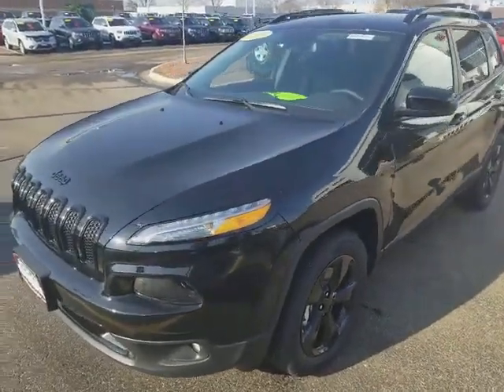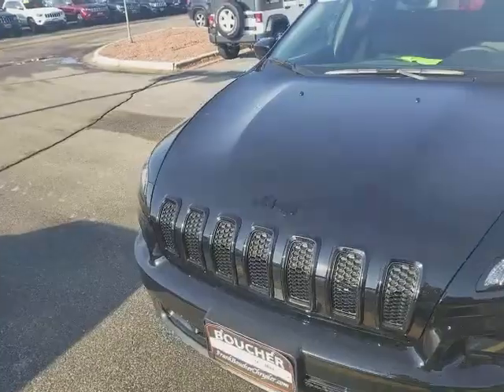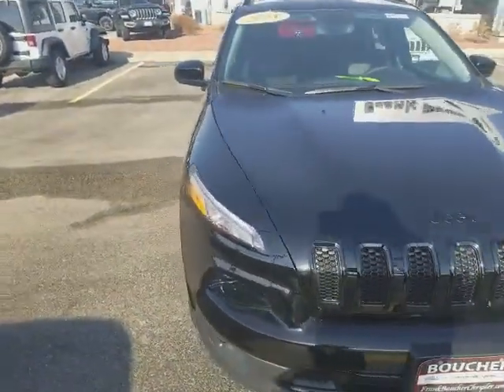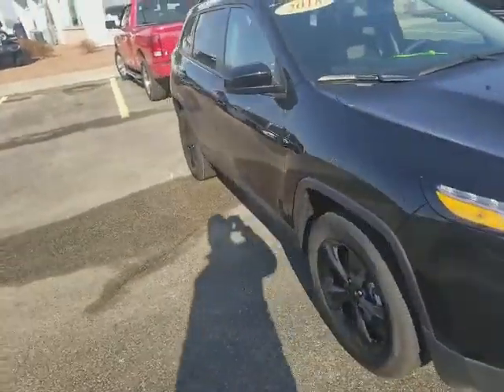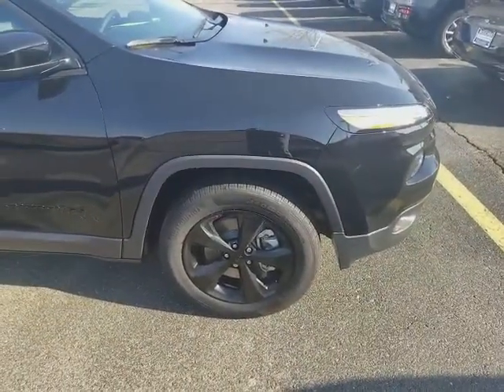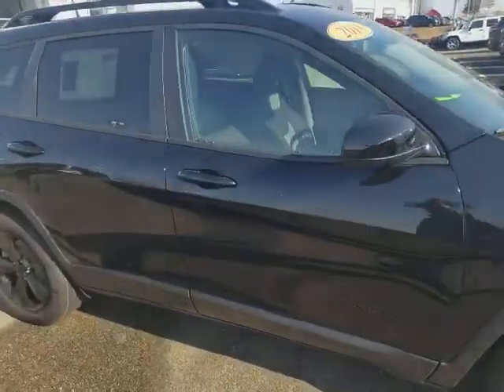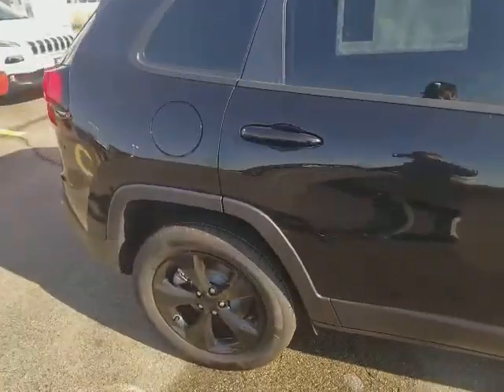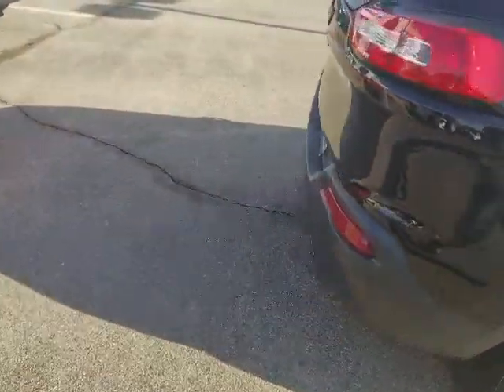2018 Jeep Cherokee Frank Boucher Janesville